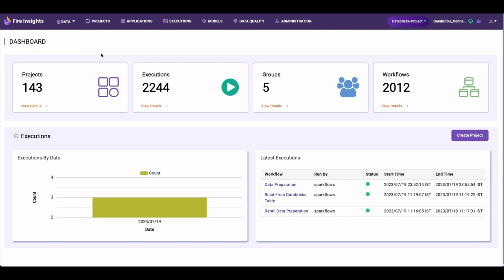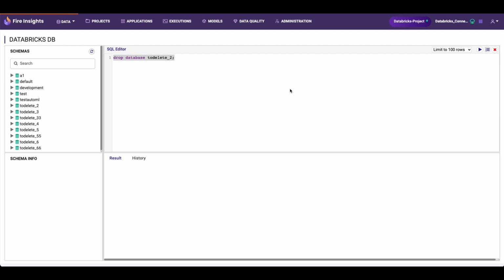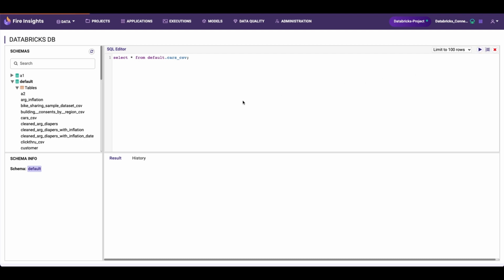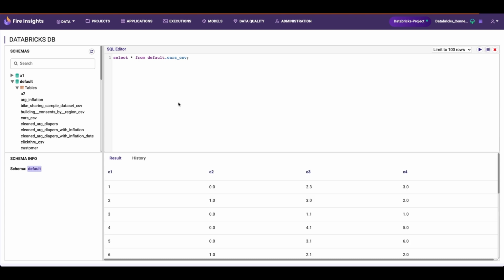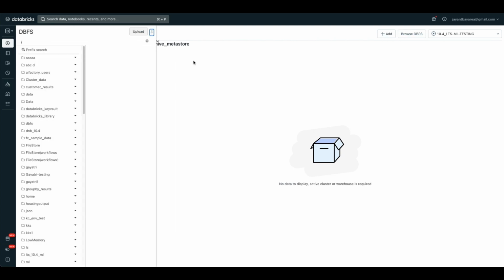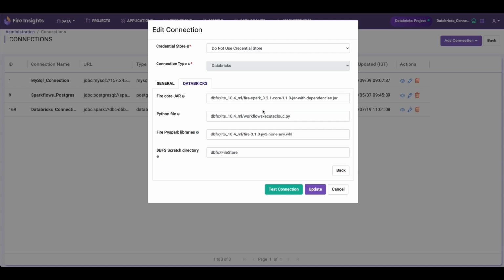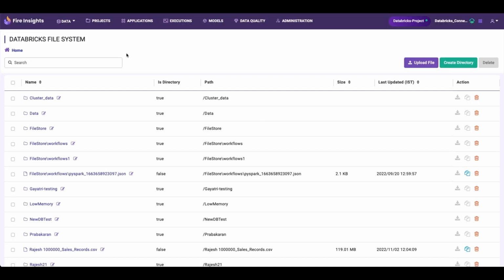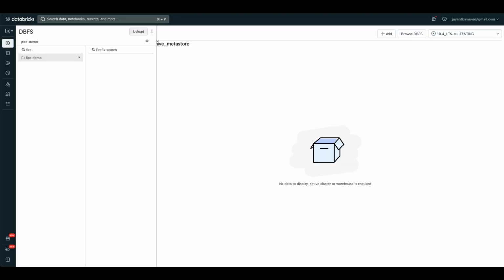How to Use Databricks File System with Sparkflows